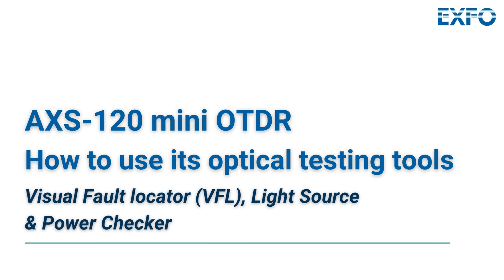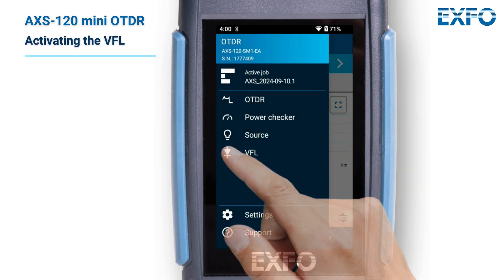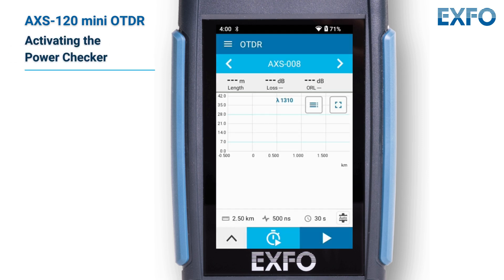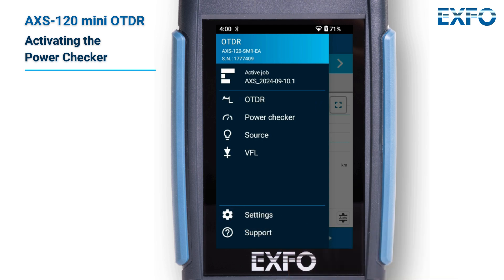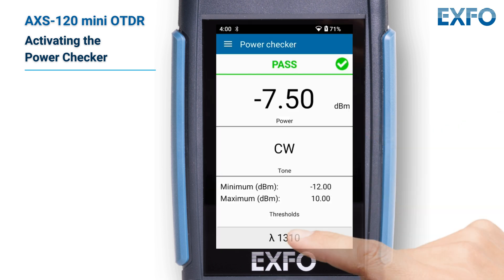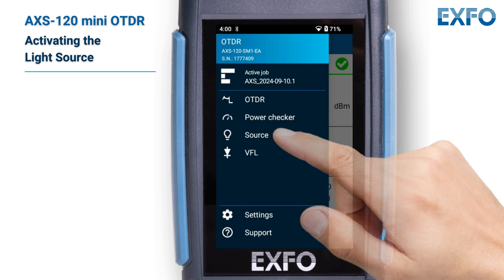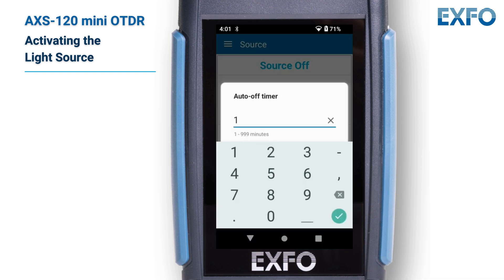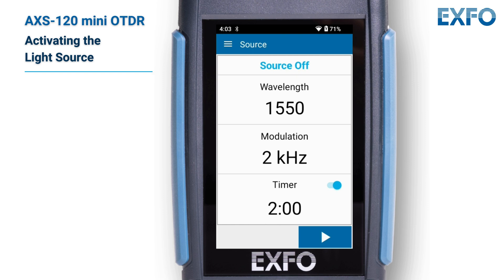Using the AXS-120 Optical Testing Tools | How-To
Discover the powerful optical testing tools integrated into the AXS-120 or AXS-130 mini-OTDR in this comprehensive tutorial. Learn how to effectively use the Visual Fault Locator (VFL), Light Source, and Power Checker functions for precise fiber optic measurements. We'll guide you through accessing these tools, setting thresholds, selecting wavelengths, and using modulation patterns for various testing scenarios. Perfect for field technicians and network engineers looking to maximize their AXS-120's capabilities

00:00 Intro
00:15 Accessing the tools
00:20 VFL
00:41 Power Checker
01:22 Light Source
02:01 Need Help?